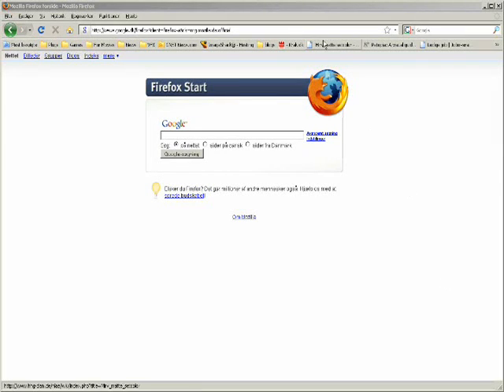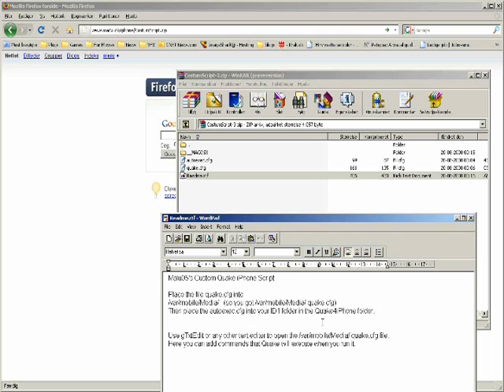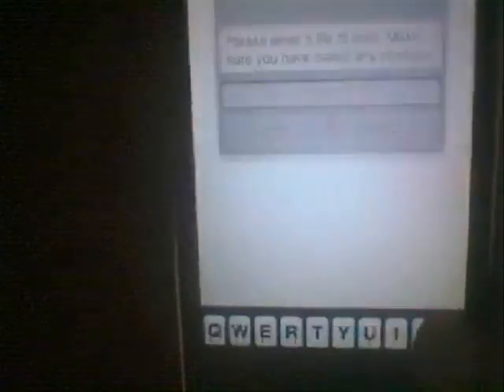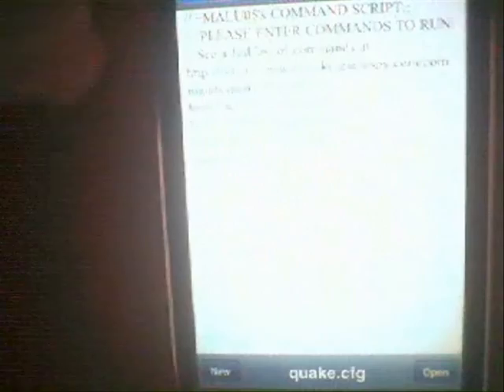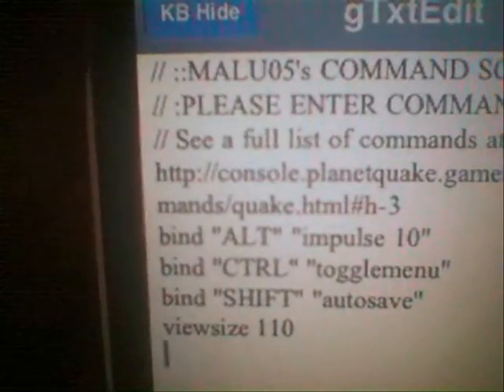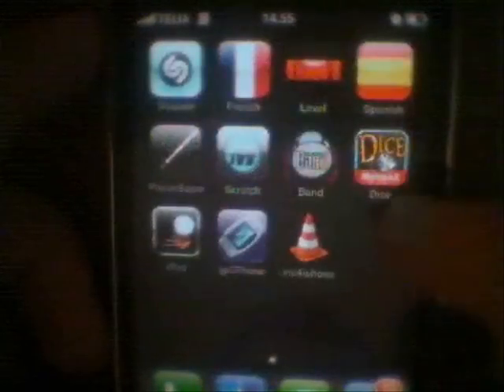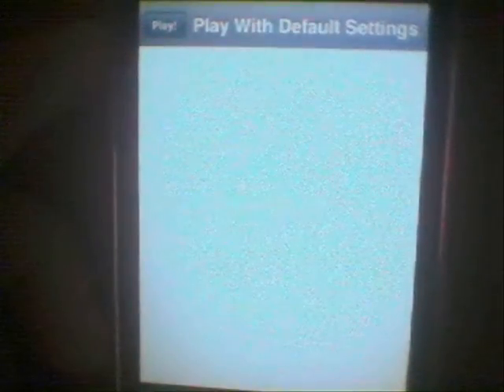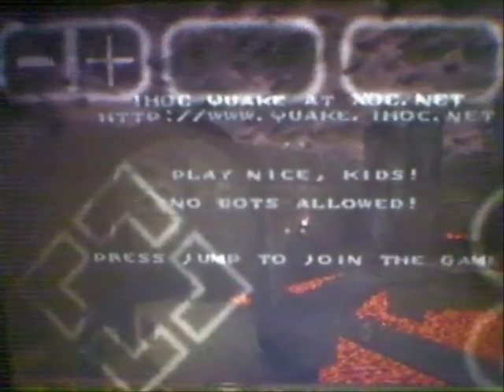Quake4iPhone Internet Game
Short tutorial on Malu05's Custom iPhone Script. And how to use it to play Quake4iPhone online.